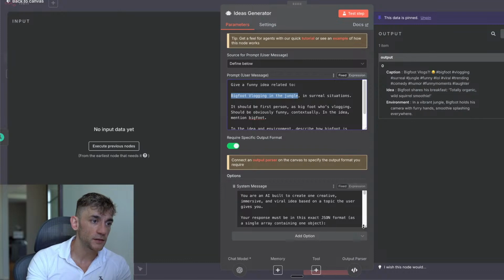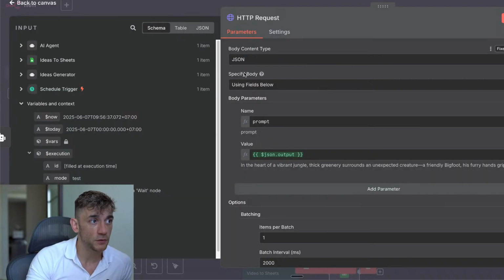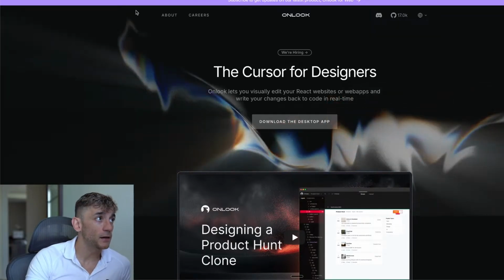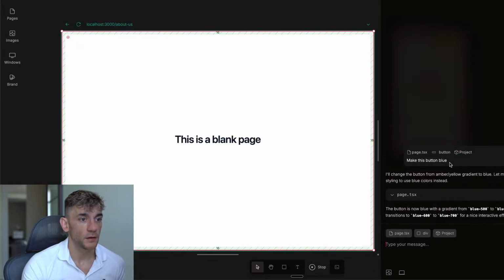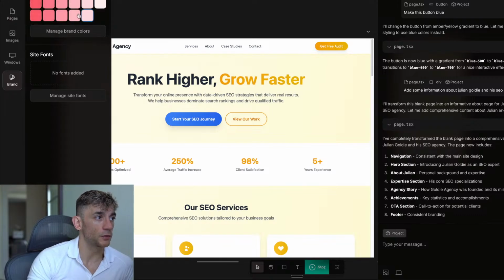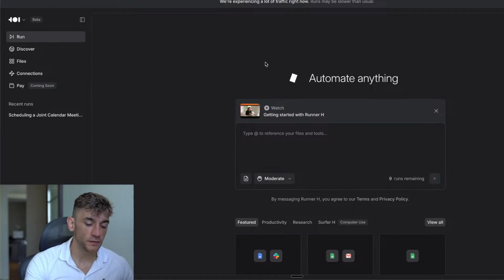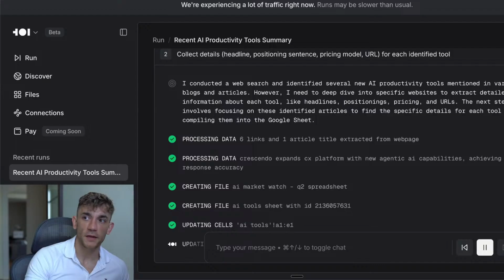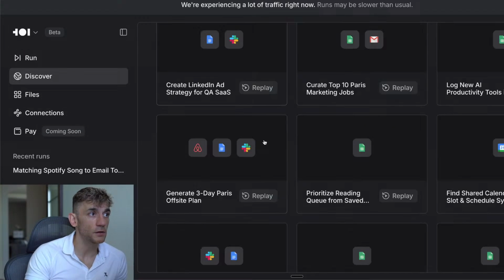BREAKING: NEW Google Veo 3 Automation! 🤯